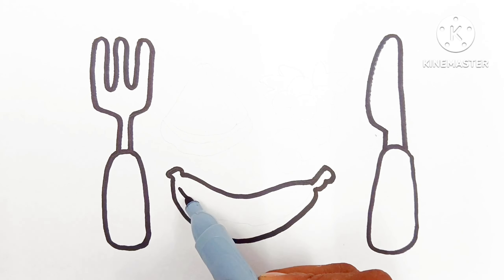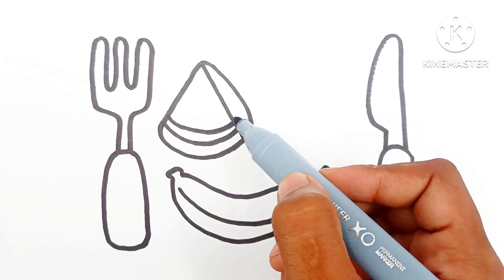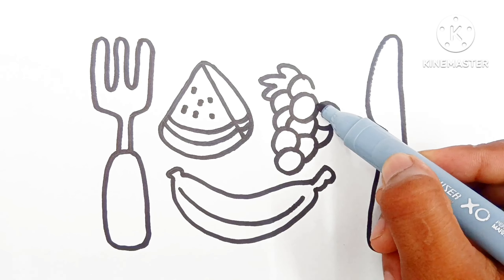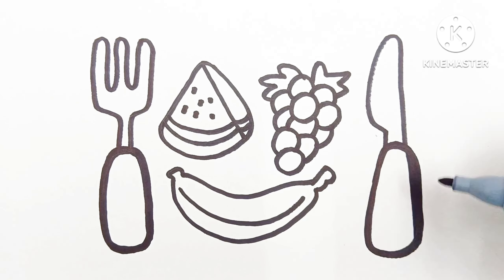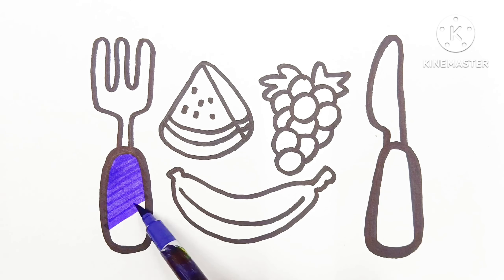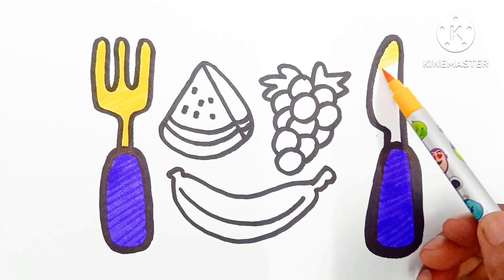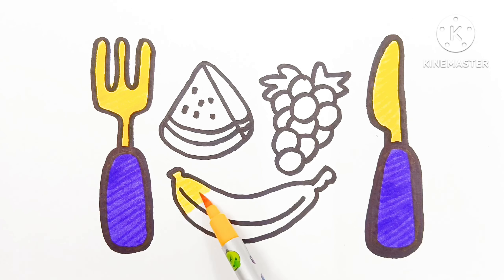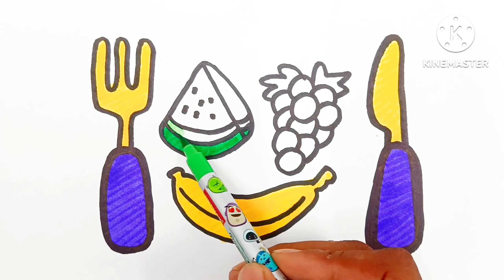How to draw cute grapes, watermelon drawing, painting, colouring for kids _ easy step by step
I ❤️ painting 🖌️

How to draw cute grapes, watermelon drawing, painting, colouring for kids